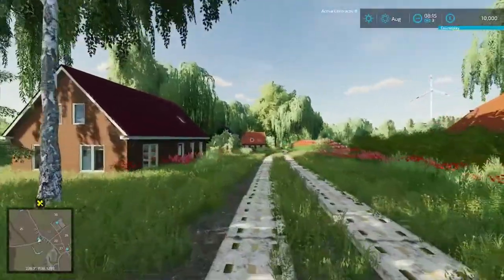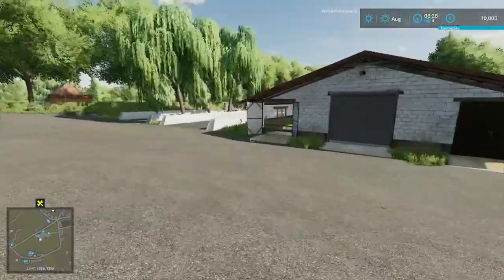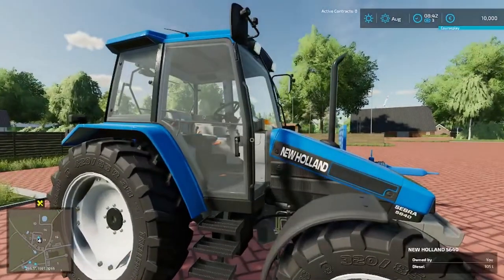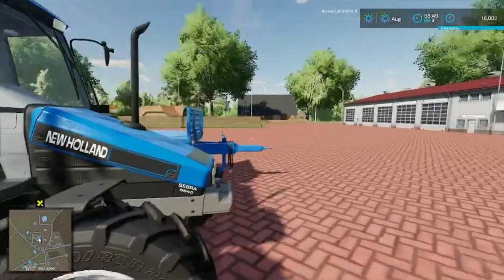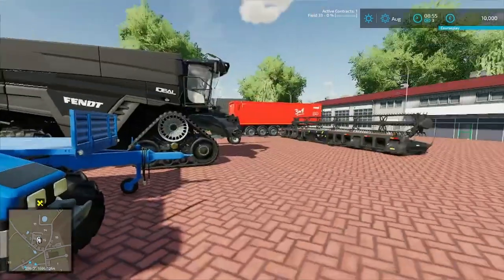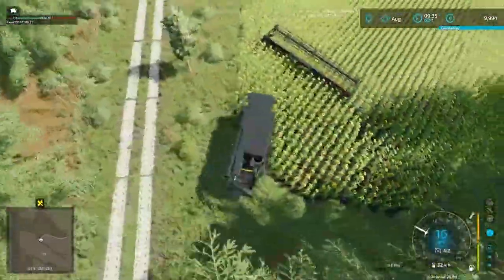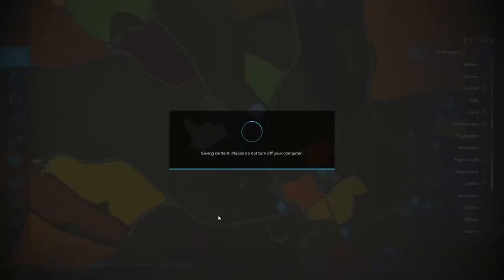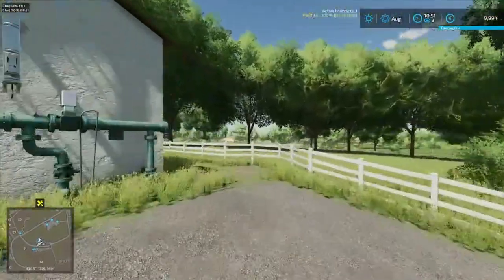Starting from Scratch Survival Farming | Aukrug Homfeld | Episode 1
We are starting a new farming adventure on Aukrug Homfeld. With little more than an old tractor and a dream, can we build a successful farm on this beautiful map?

"Welcome to Aukrug Homfeld! This map is almost a 1:1 replica from real life!
Aukrug Homfeld is a district of Aukrug and is located in the beautiful Schleswig Holstein.
On the map you will find, among other things, various things:
– 2 cow farms (one of them is your starting farm)
– 1 biogas plant with 2 large digesters and plenty of space for your equipment.
– 1 chicken fattening farm which also has or consists of only one barn with chickens.
– 1 pig farm with pig fattening and plenty of storage space for equipment.
– 1 fertilizer factory with fertilizer production.
– 60+ fields including meadows"

Aukrug Homfeld is available from the ingame Modhub.

Take on the role of a modern farmer! Agriculture, animal husbandry and forestry offer a huge variety of farming activities while you face the challenges of the four seasons, especially when winter sets in. Creatively build your own farm and extend your farming operations with production chains - forming an agricultural empire! Even run your farm together with friends and enjoy crossplatform multiplayer together.